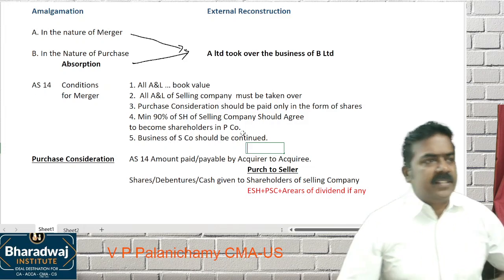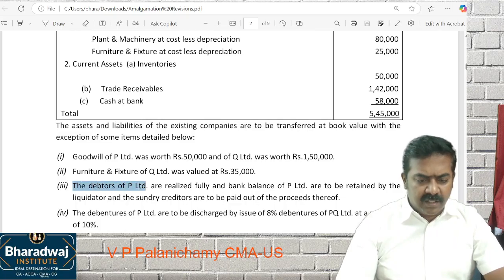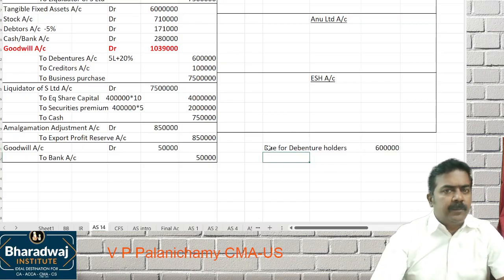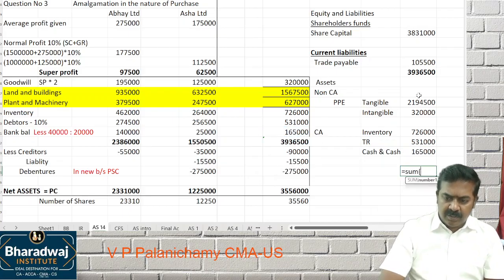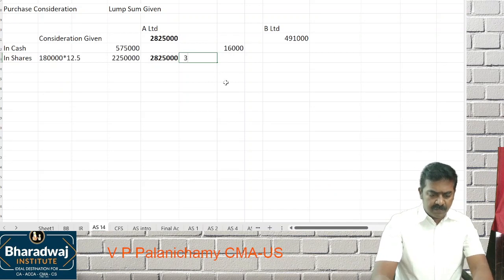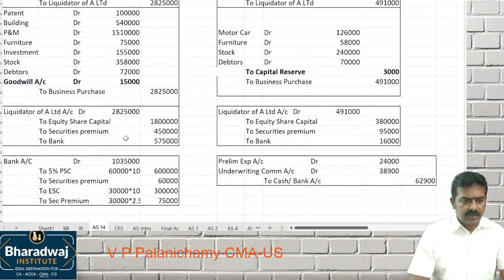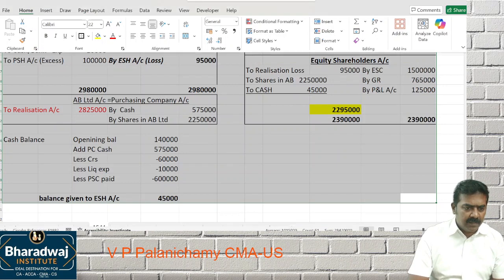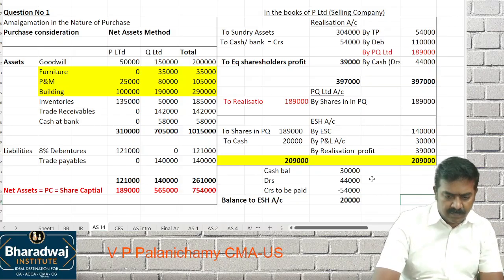Session 7 Amalgamation Part 1 (Question 1 to 5 of Revision material)